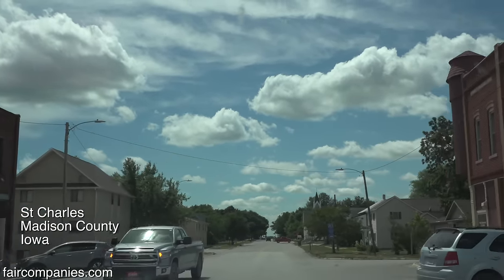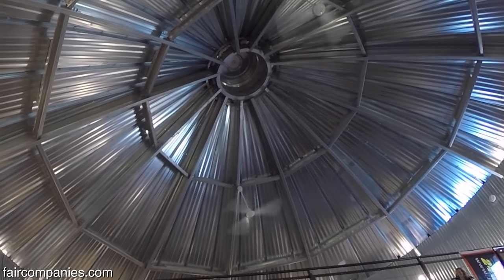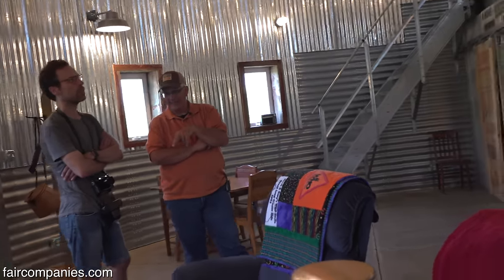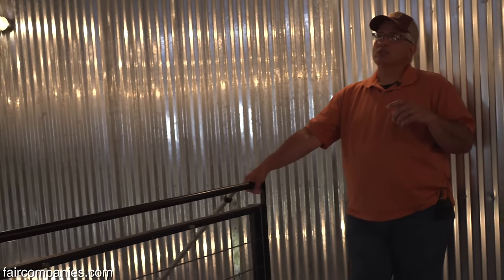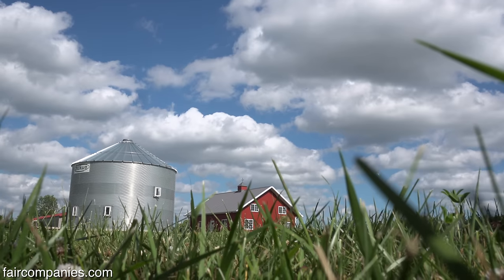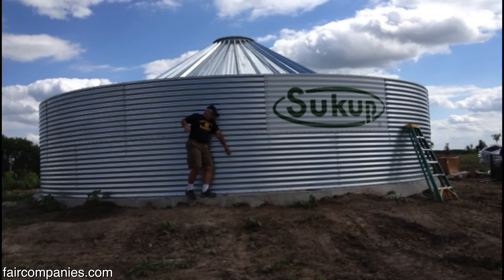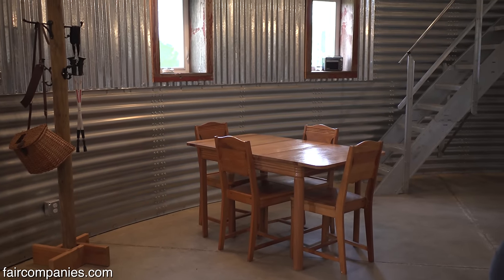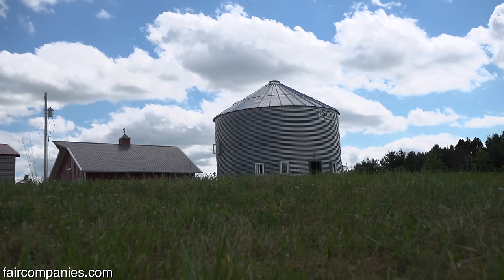Round grain bin becomes affordable prairie-style home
Bob Quinn works farm radio, was raised by farmers and owns a small farm so it wasn’t such a leap to convert a grain bin into his retirement home. “Basically we wanted some living quarters. We looked at a log cabin, but I wanted to have it so it looked like it was part of the farm.”

After reporting on the converted grain bin homes (dubbed “Safe T Homes”) that Iowa-based Sukup Manufacturing had sent to Haiti for earthquake victims, Quinn was sold on the idea. “They figured out how to put doors and windows in that grain bin and I decided, you know what, I’m going to do it on a bigger scale.”

Quinn ordered a 36-feet-wide (20,000-bushel) grain bin to be delivered to his farm in Madison County. He and his wife, Ann, chose where to cut the doors and windows and where to lay the concrete foundation. After the grain bin workers had installed the concentric series of rings that make up the structure, the couple finished the job (with the help of plumbers, electricians, and their son-in-law

With the exception of the doors and windows, from the outside, it looks like any other grain bin omnipresent on midwestern farms. On the inside, the couple chose not to erect walls and to leave it looking as if you’d stepped inside an empty bin.

To provide space for insulation, they added a second roof and a second skin (made from corrugated roofing material). The interior is decorated true to the genre: the kitchen is a recycled farm kitchen; the bathroom is hidden behind a sliding barn door and the balcony railings are hog panels.